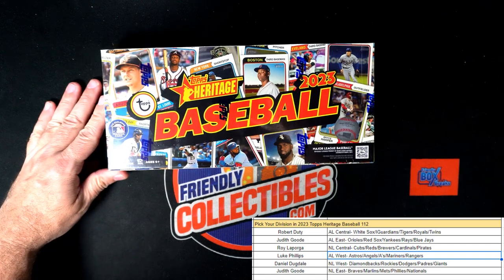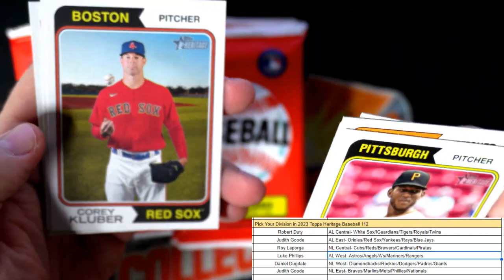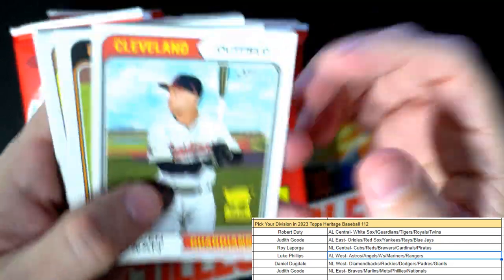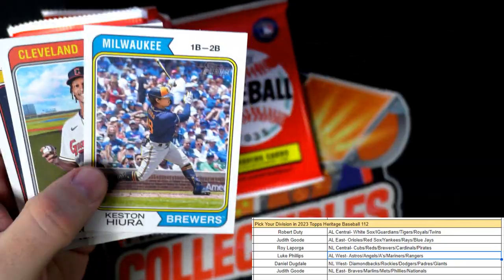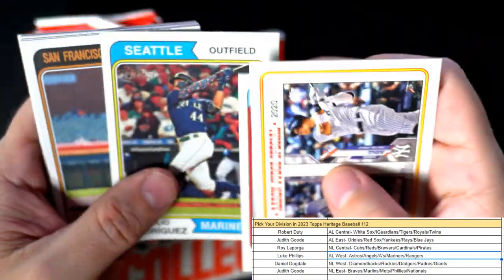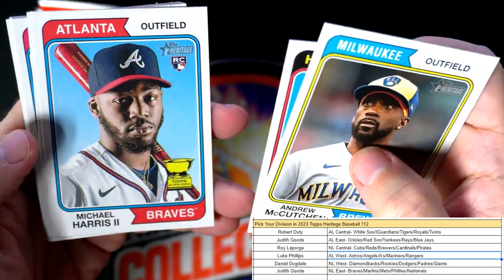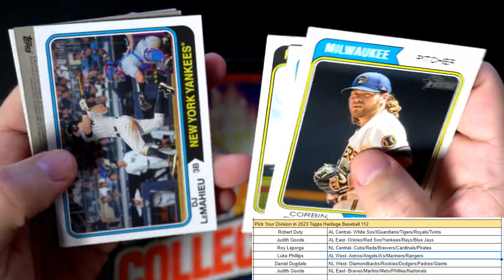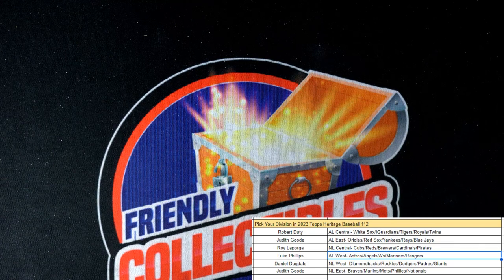2023 Topps Heritage Baseball ID 23HERITAGEDIV112